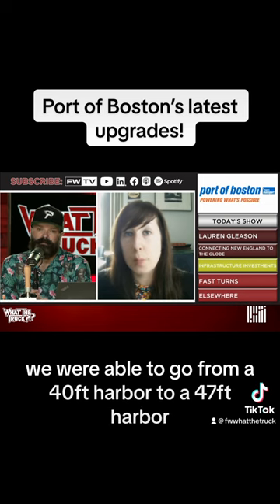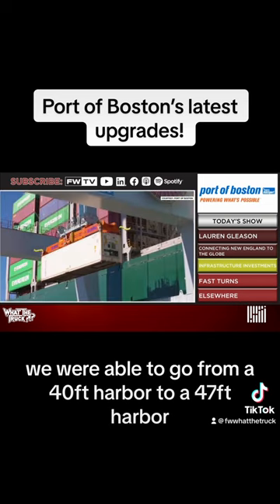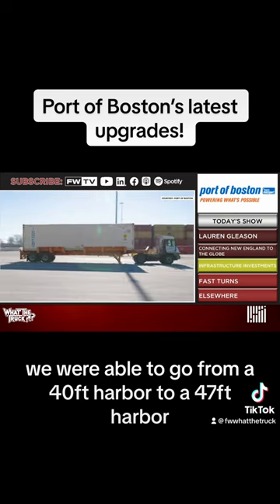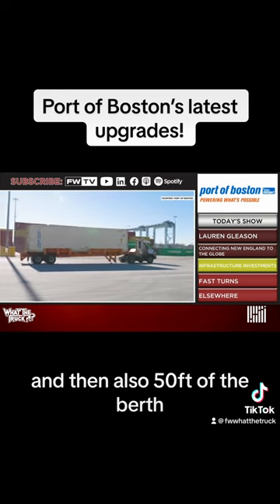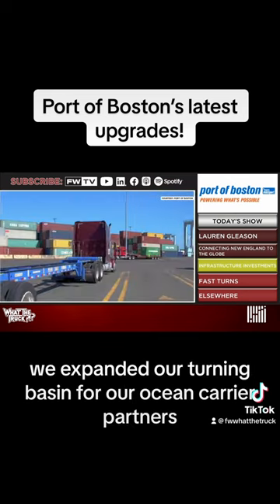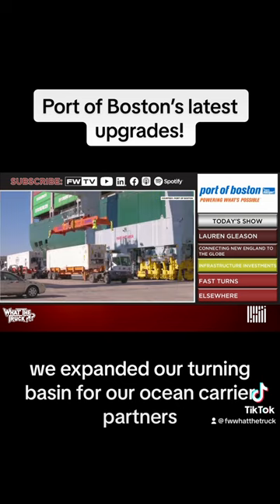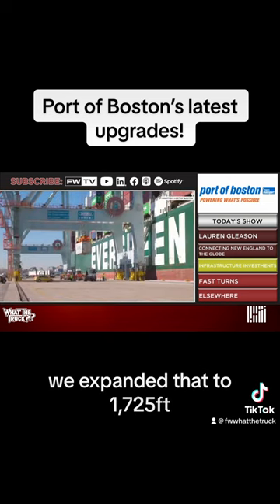Port of Boston’s upgrades!